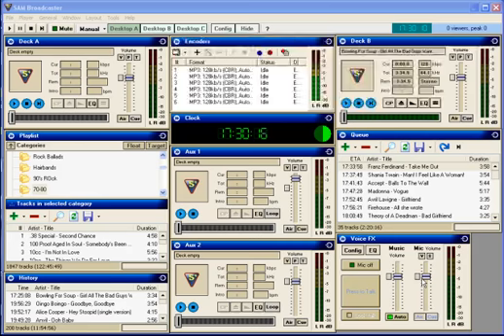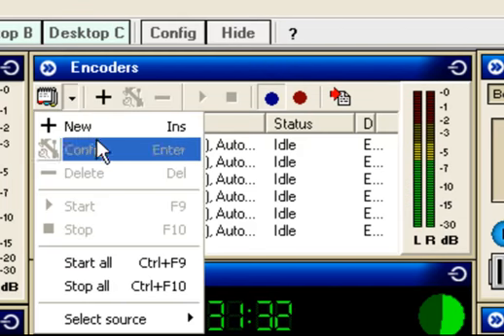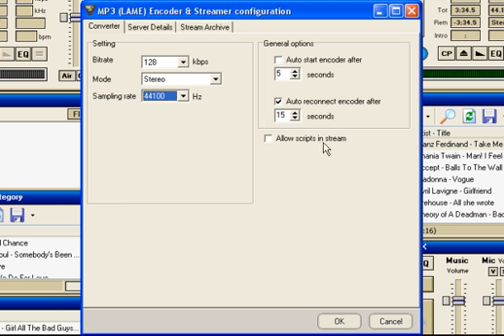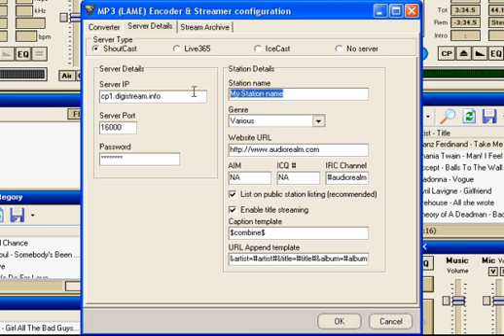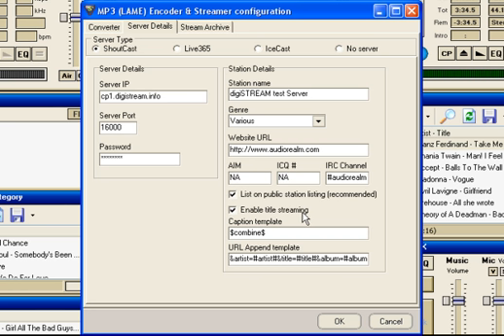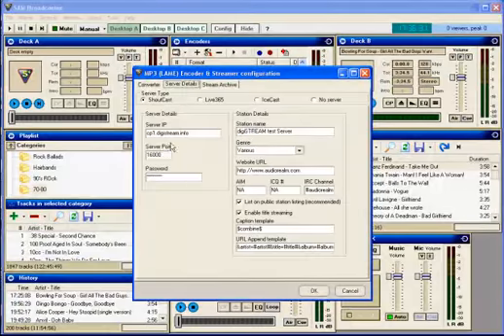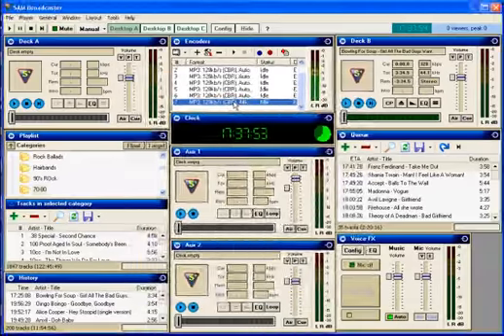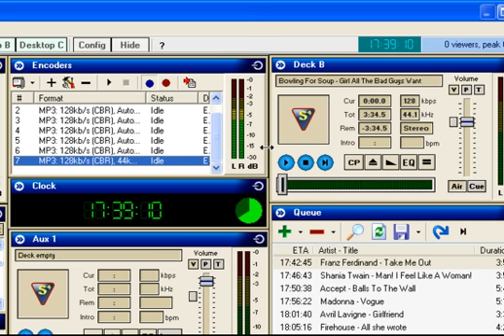Encoder Setup SAM Broadcaster 4 7